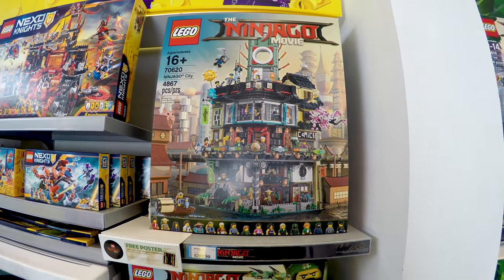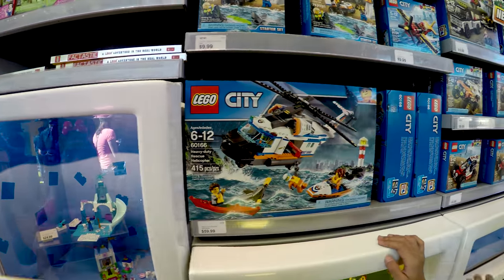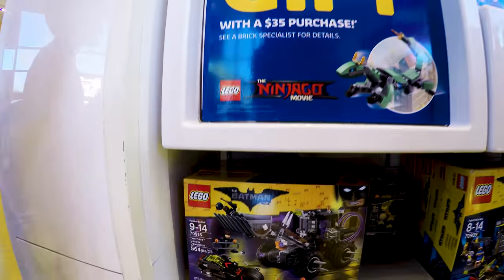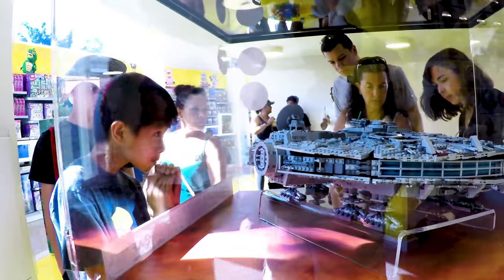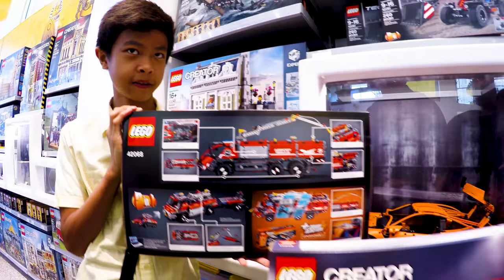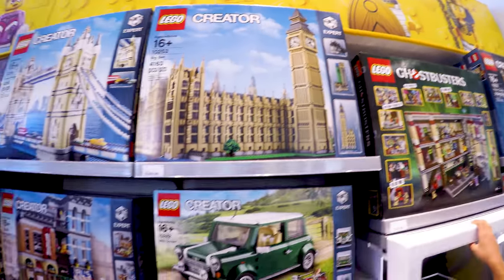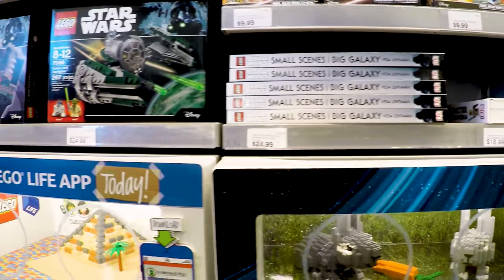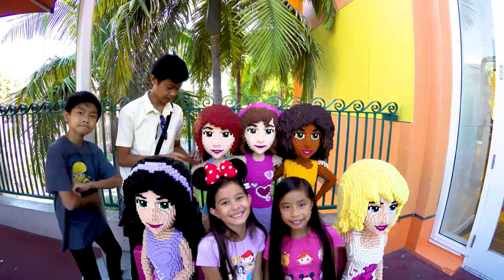Lego Store The Largest In The World? New Exclusive LEGO Toys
Exclusive 2017 Lego Store Downtown Disney Toy Hunting Kids Fun!
0:01 Lego Ninjago The Movie City (4867 pieces! 16 years and older Item #70620 $300 AMAZING)

0:27 Lego The Ninjago Movie Green Ninja Mech Dragon

0:35 Nexo Knights Knighton Castle Item #70357

1:06 Nexo Knights Jestro's Volcano Lair (looks exciting! with an extra 11 Warriros, etc)

1:22 Nexo Knights The Stone Colossus of Ultimate Destruction (785 pieces)

2:06 Some of the Ninjago Movie Alarm Clocks - Kai & Lloyd characters $30

2:15 Destiny's Bounty Ship Completed Build

2:20 Disney Moana Lego Sets ($20 - $40)

2:26 Lego Disney Princess & Frozen   Boxed Sets

2:40 Friends Boxed Sets

2:50 Lego Friends Snow Resort Chalet (402 pieces Item #41323) (These FRIENDS Sets have excellent pieces)

3:00 Friends Snow Resort Ski Lift Completed Build & Boxed Set

3:09 Sushine Catamaran Build

3:19 DC Super Hero Girls Sets

3:33 DC Super Hero Girls Lena Luthor Kryptomite Factory (Item #41238 - comes with Lena & Supergirl)

4:14 Lego Elves The Capture of Sophie Jones (nice quality like the Friends Line) (Ages 7-12)

4:31 DC Super Hero Girls Batgirl Secret Bunker Lego Set with Batgirl and Mad Harriet Figures

5:13 Lego City Heavy-duty Rescue Helicopter (415 pieces age graded 6-12)

5:24 City Coast Guard Head Quarters

5:32 Lego City Jungle Mobile Lab Boxed Set (item #60160 - nice set)

6:09 City Cargo Train Set with Power Functions (Recommended Buy $200)

6:25 Lego City Fire Boat (all ages will enjoy this one and even adults! Set #60109)

6:39 City High-speed Passenger Train with Power Functions ($150)

Seveal different Lego Juniors & Duplo Sets are shown - these are larger bricks and easier to build generally

7:50 Lego Dimensions Boxed Sets and Completed Builds

8:01 Lego Marvel Super Heroes The SHIELD Helicarrier Set (2996 Pieces, 16 Years and older - AWESOME)

8:40 Marvel Lego Thor vs. Hulk Arena Clash - Thor Ragnarok with 5 Included Figures

8:49 Beware the Vulture Super Heroes Lego Boxed Set - Spider-Man Homecoming (Recommended)

8:55 Hulk vs Red Hulk - Marvel Avengers Line ($60 - looks like fun!)

9:08 DC Comics Super Heroes Flying Fox: Batmobile Airlift Attack Set - DC Justice League (WANT!)

9:36 The Batman Movie Lego The Scuttler (775 pieces - Item #70908)

10:06 Lego Batcave Break-in Set (1047 pieces with different Bat Suits!)

10:26 The Batman Movie Two-Face Doiuble Demolition Lego Set (item #70915 - WANT!)

10:35 Arkham Asylum Set (WE ALL WANT THIS SET---PRETTY AMAZING FOR THE bATMAN COLLECTOR)

11:27 A lot of Star Wars Completed Sets from various movies

13:43 Millennium Falcon Largest Lego Set

15:56 Star Wars Darth Vader Completed Build on upper stars - INSANITY

17:45 Lego Speed Champions Ferrari FXX K & Development Center

17:55 Some of the Lego Architecture Boxed Sets (Doc's FAVORITE Lego Line)

18:39 Technic BMW R 1200 GS Adventure

19:09 Lego Technic Extreme Adventure (WANT!) (Item #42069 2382 pieces - Team Favorite)

19:49 Technic Ocean Explorer

19:53 Lego Technic Porsche 911 GT3 RS ($300, ONE OF OUR TEAM PICKS)

21:10  Lego Pirates Of The Carribean Dead Men Tell No Tales Silent Mary Set (MAESTRO'S PERSONAL TOP PICK FOR HIMSELF, Itel #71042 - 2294 pieces - A steal at $200)

22:00 Technic 6x6 All Terrain Tow Truck (2017 Christmas Boys Gift Top Pick - RC)

22:19 Mindstorms EV3 Robot Radio Controlled Lego - Item #31313 - Create at least 5 different robots

23:10 One of Rocky &  Piper's TOP PICKS - Lego Creator Parisian Restaurant

24:05 Lego Ideas Old Fishing Store & Completed Set (Maestro LOVED this one! - SO ORIGINAL)

24:51 Lego Ghostbusters Firehouse Headquarters (Item #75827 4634 Pieces (OUR TEAM TOP PICK)

27:07 Creator Detective's Office (Impressive! This is Expert Level)

27:23 Lego Creator Tower Bridge - Expert Level, 4295 Pieces age graded 16+

27: 42 E.L. holds Minecraft The Village

28:02 Rocky holds T he Simpsons House

28:32 Minecraft The Mountain Cave - New Set is challenging

30:05 A bunch of Star Wars Movie Lego Sets - many are 2017 Rogue One & The Force Awakens